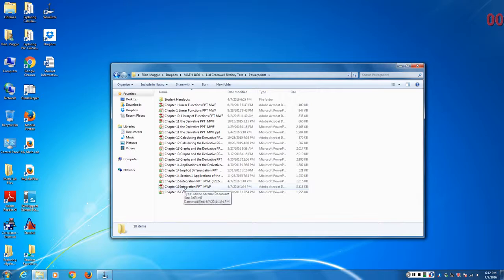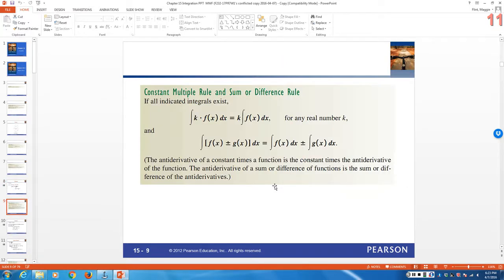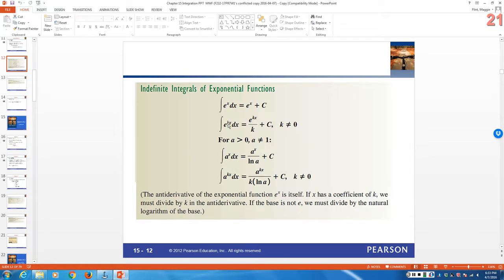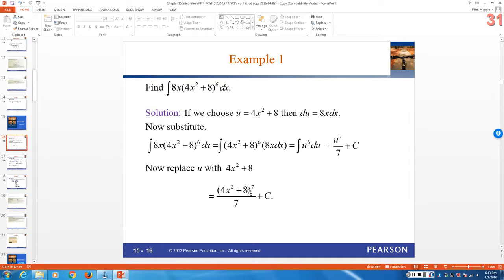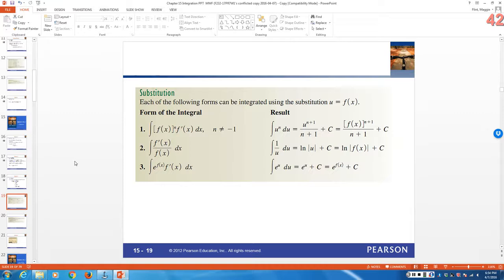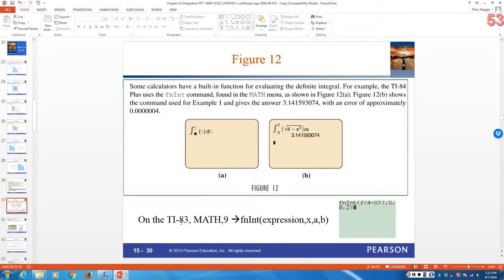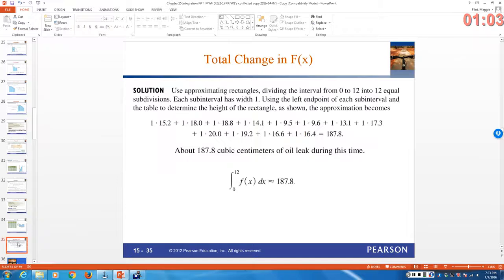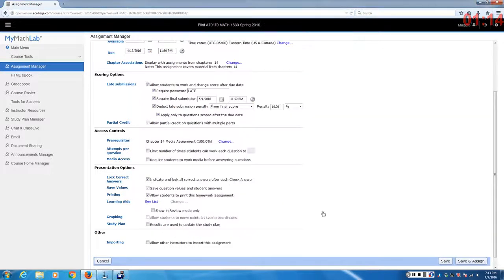MATH 1830 Chapter 15, sections 1-3